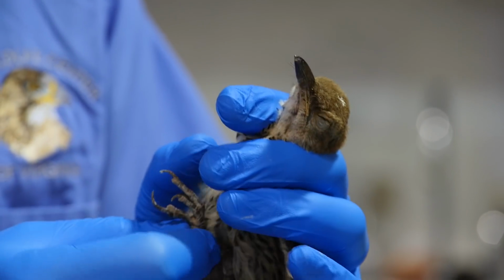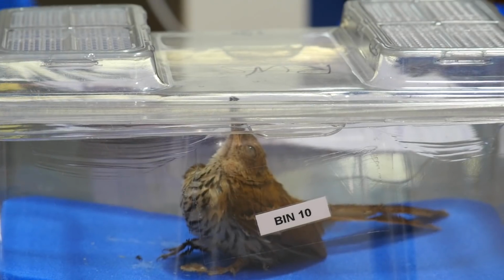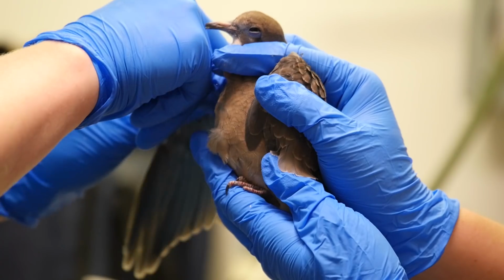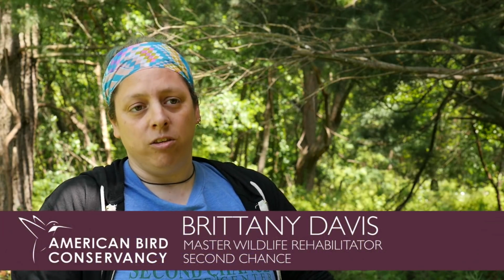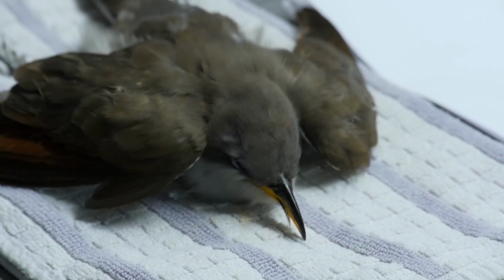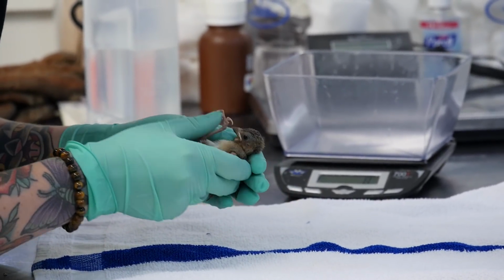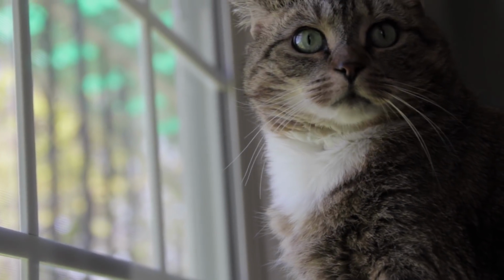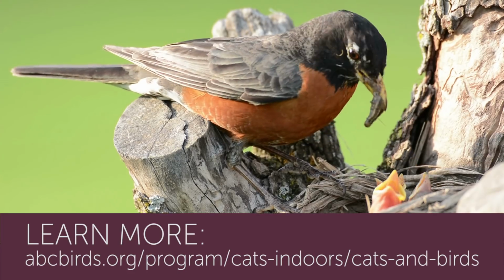Surviving the Wild: Cats & Birds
The domestic cat is often a beloved pet, but it’s also a major threat to birds and other wildlife. Every year in the United States, cats kill well over 1 billion birds. Wildlife rehabilitators are on the frontlines caring for injured birds and giving them a chance to be wild again.